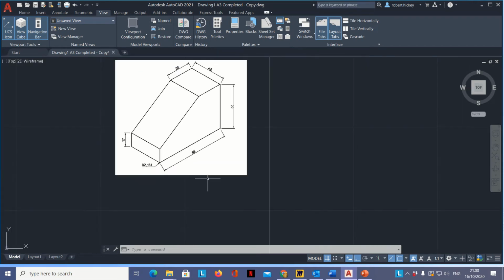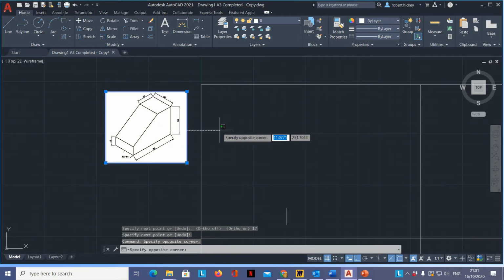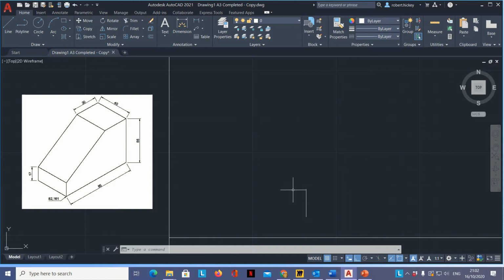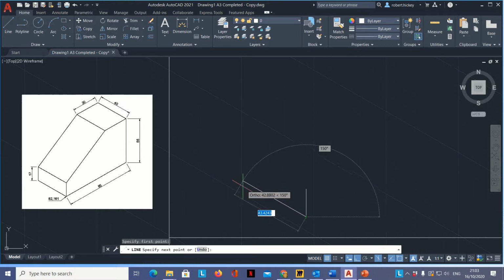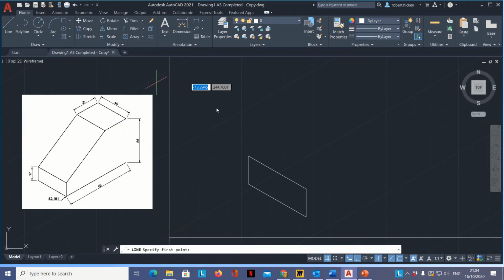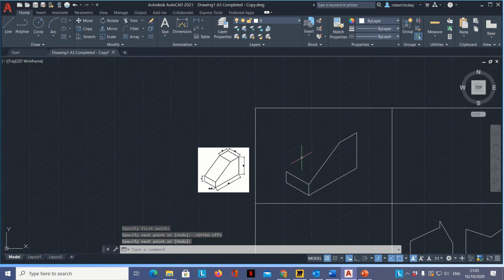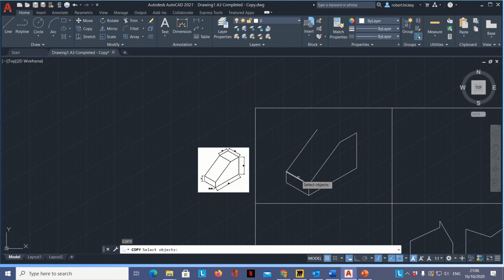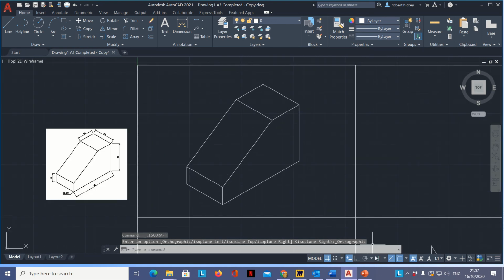Isometric Drafting for 3D drawing